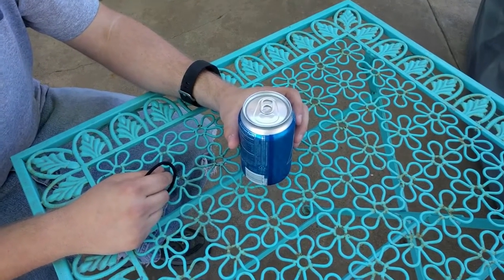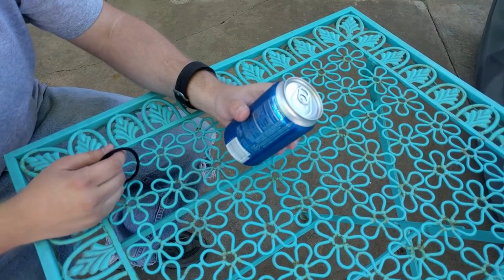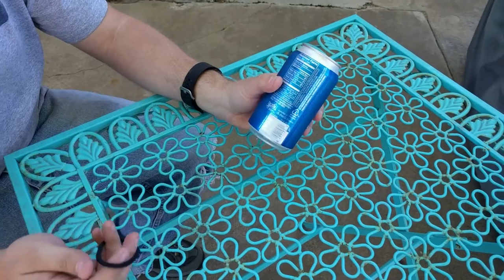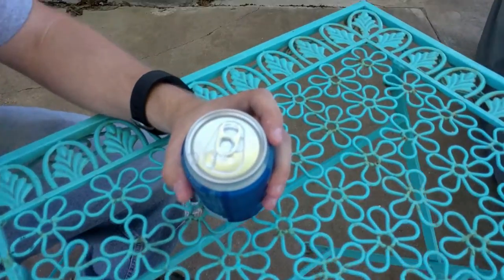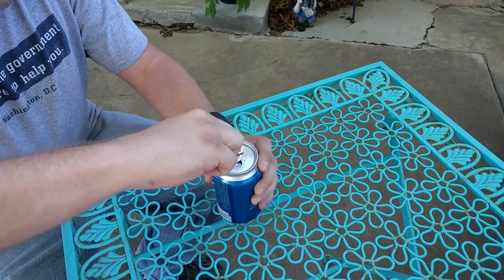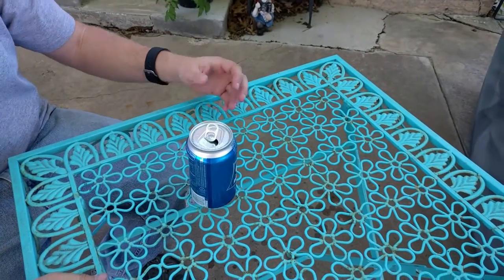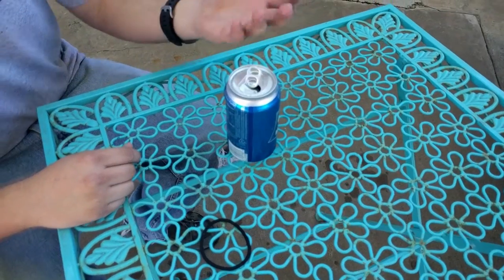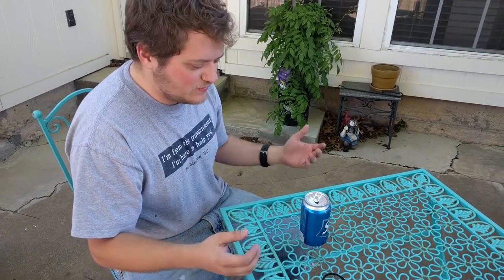LifeProTip BS - Open A Soda Can With A Hair Tie